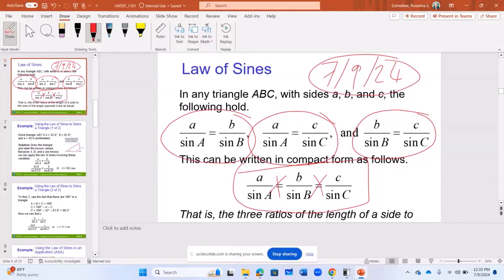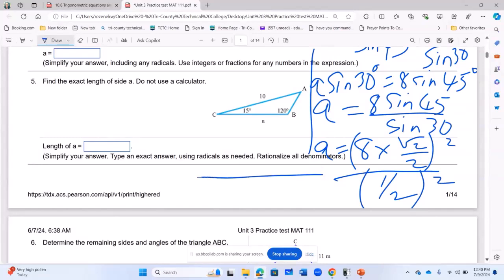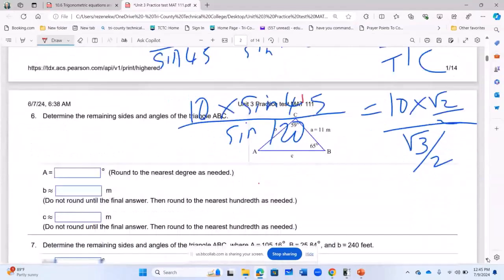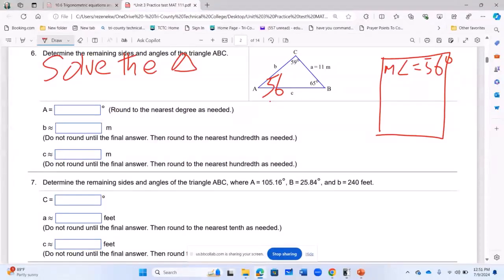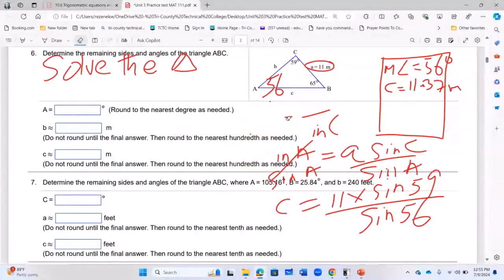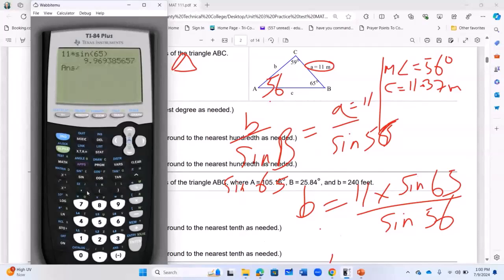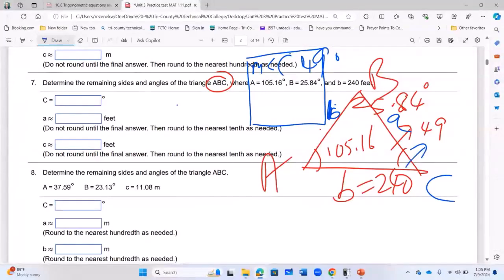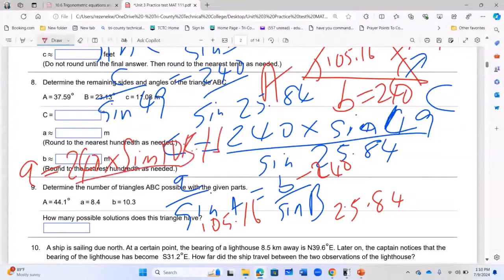College Trigonometry The law of sine and Unit circle Math Education By Roxanna Ezenekwe Trigomometry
Learn about the law of sines and the unit circle in this college trigonometry video by Roxanna Ezenekwe. Understand how to solve a triangle using the law of sines with this math education tutorial.